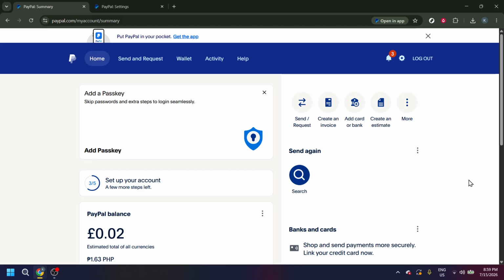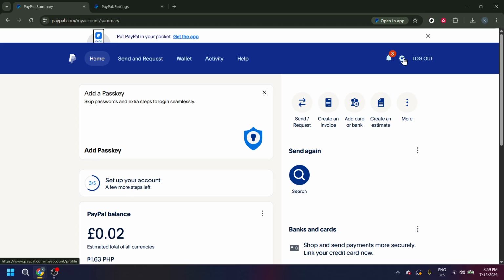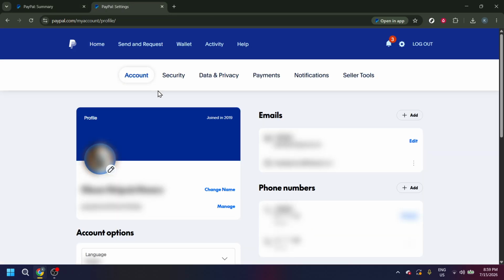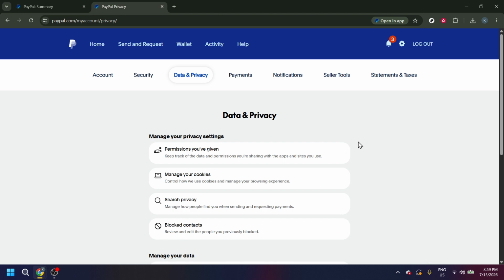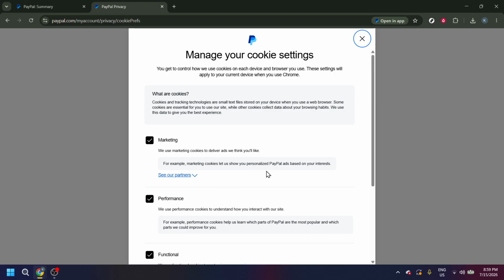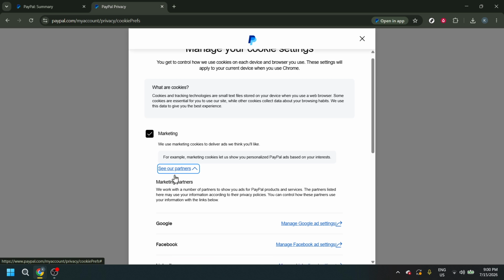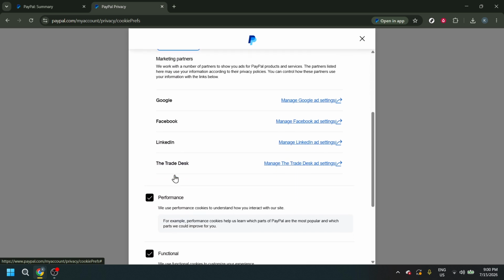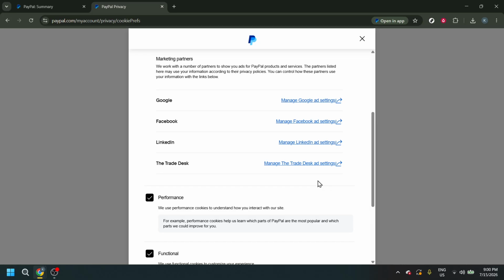How to Find Marketing Partners of Paypal (Step By Step 2026)